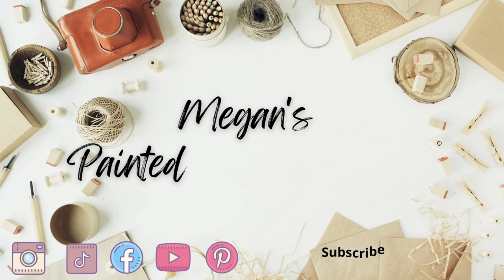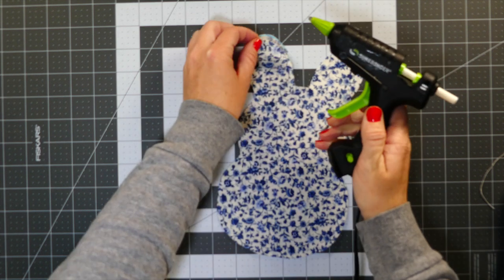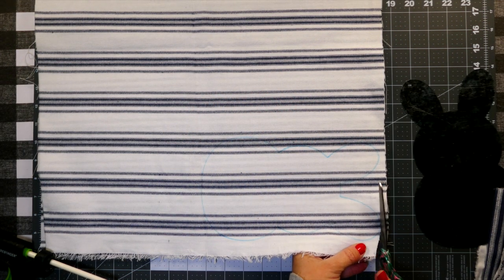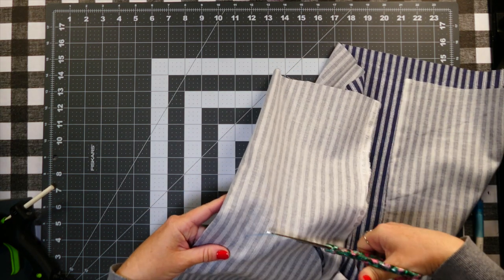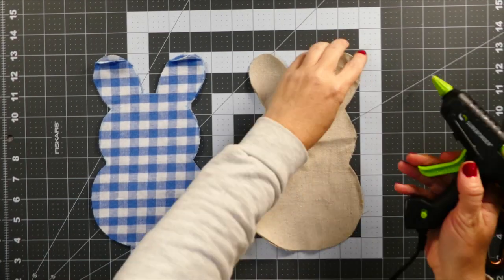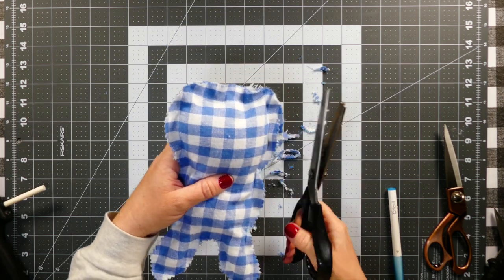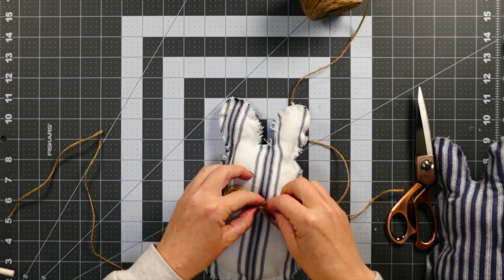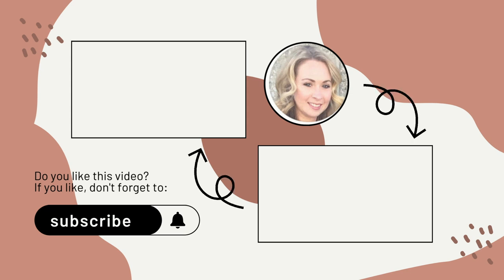HOW TO MAKE FABRIC BUNNIES FOR SPRING & EASTER 2022| NO SEW!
Hey everyone!  Today I show you how to make fabric bunnies for your spring and easter decor. No sewing is involved and they are so easy to make! I hope you enjoy!

Follow me on all the things! Hint: They're all paintedanddistressed 😂

Fabric Scissors

Heavy Duty Multi Purpose Scissors

Craft Hobby Knife Set

WorkPro Plier Set

Hiipoo heat transfer paper

Silicone mat

Hiipoo waterslide decals

Surebonder detail tip cordless glue gun

Mini crafting iron

Paint pens

Apple Barrel Paints

Chalk Paint

Wood beads

Mitre shears

Wagner heat gun